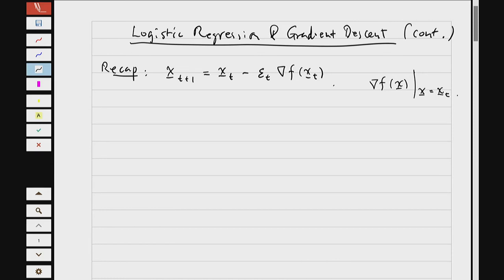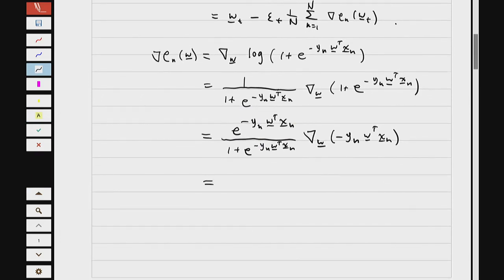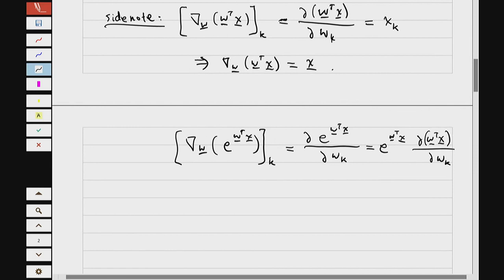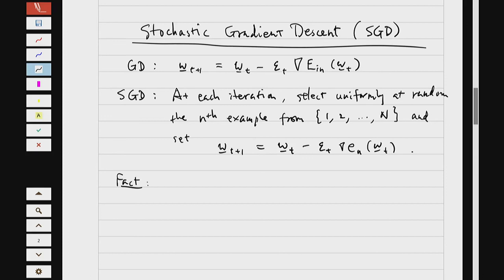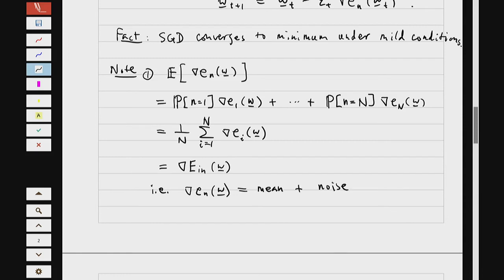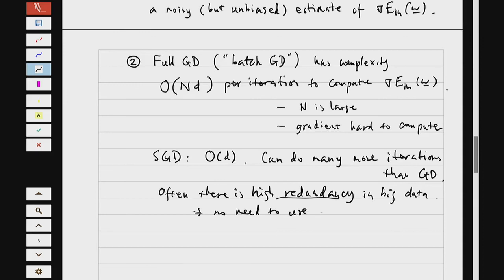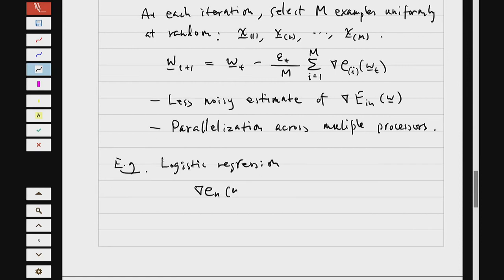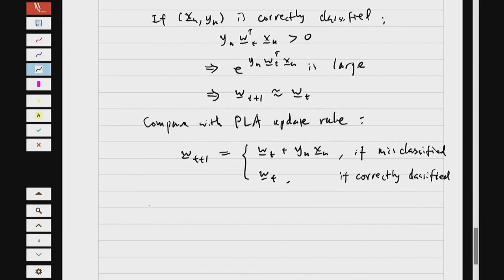Week of Jan 29 Lec_10_stochasticGD 8bc7b65aa11a7de6065baa240e247188